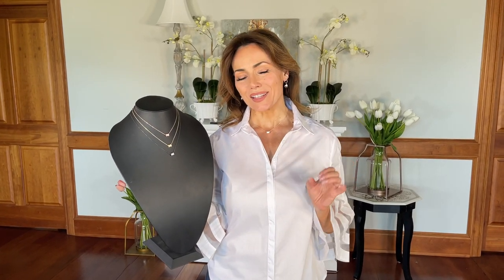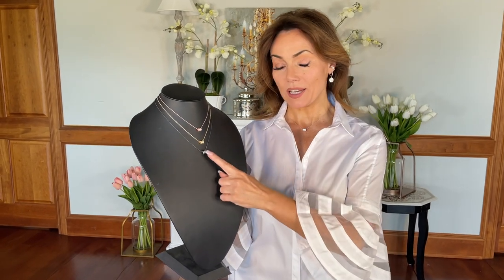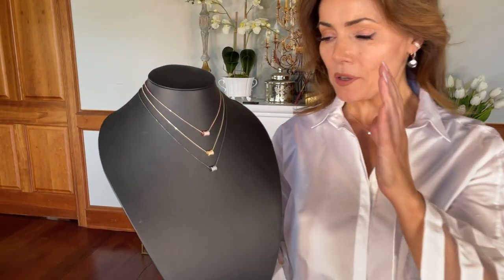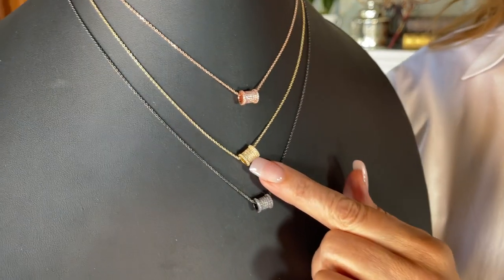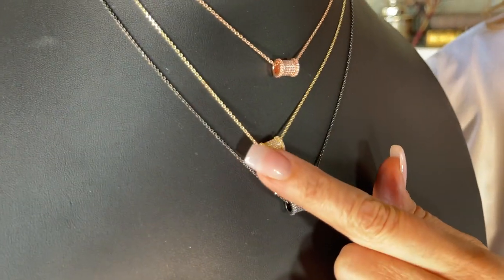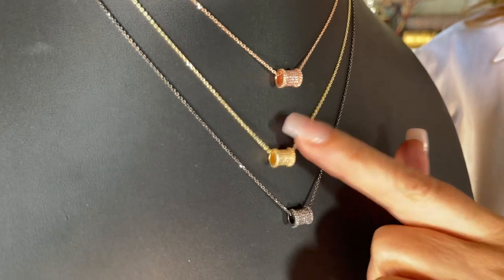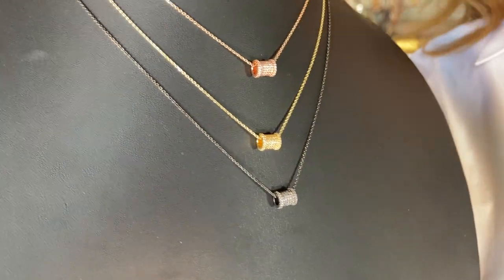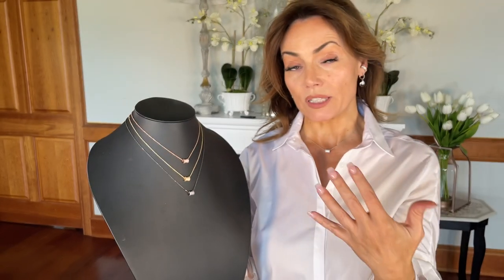Italian Pave Barrel Slide Necklace